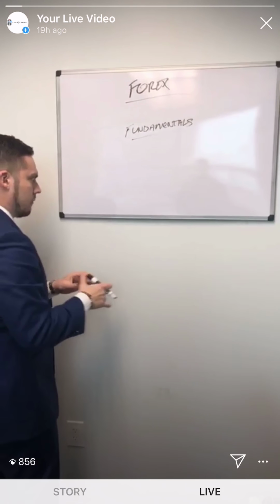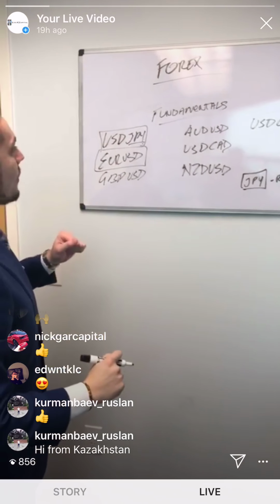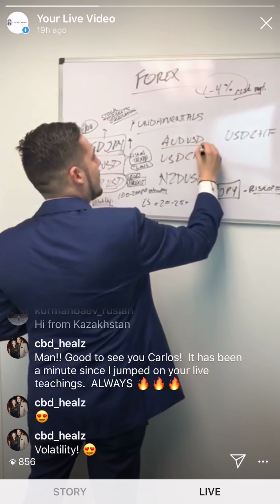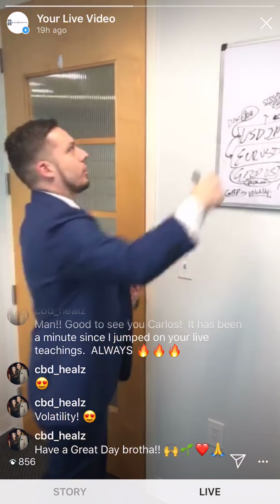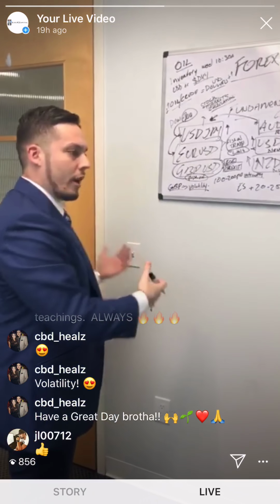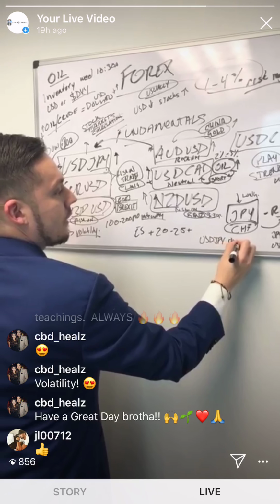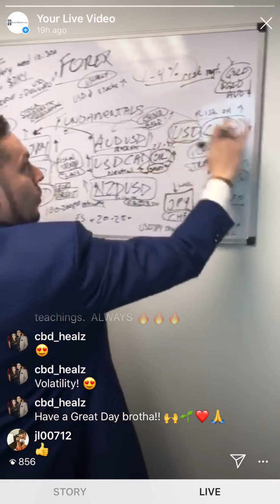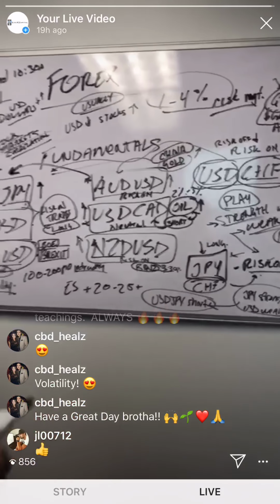Forex talk- talking fundamentals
forex talk: fundamentals and which pairs to trade and when!